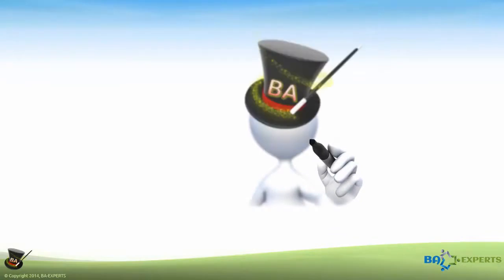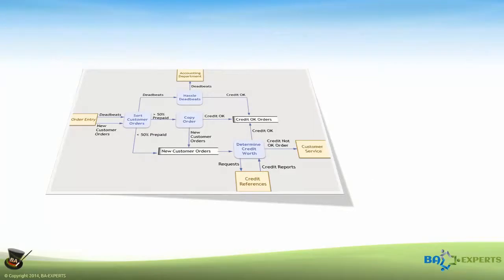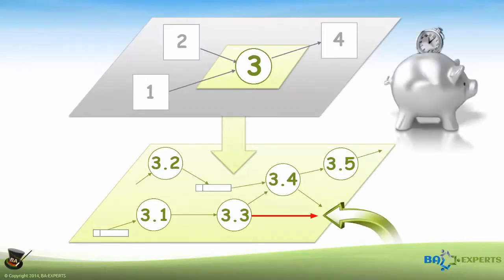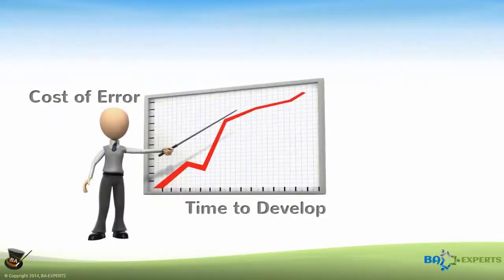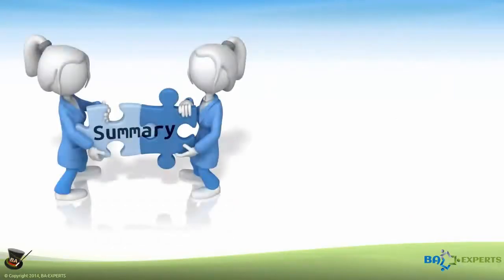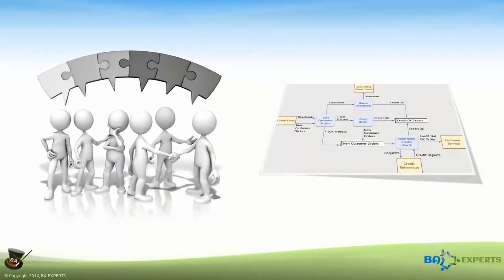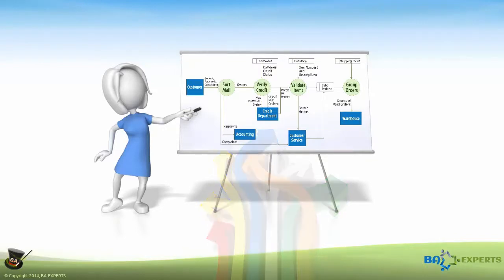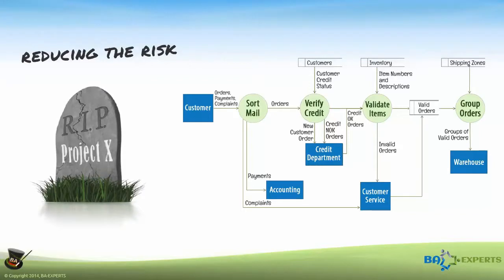Course Summary of Data Flow Diagrams - Simply Put!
Lesson 9.2 of the eCourse “Data Flow Diagrams — Simply Put!” View the full course overview and outline
Prefer reading? Also available as part of an eBook

DESCRIPTION (lesson 9.2)
Co-author and instructor Tom Hathaway presents a summary of the course “Data Flow Diagrams – Simply Put”.  He explains why a Data Flow Diagram is such a phenomenal tool for depicting the flow of information through an organization's value chain. He lists the main steps of creating a Rigorous Physical Process Model, evolve it to a Context-Level Data Flow Diagram, and explode the context-level process(es) and data to reveal the nitty-gritty detail (individual process specifications and detailed data specifications) that developers need.

In this course you will learn process modeling techniques for Requirements Elicitation and Workflow Analysis. Understand and create Data Flow Diagrams (DFDs), Context-level DFDs, and Rigorous Physical Process Models (RPPM). Learn what they are, why they are important, and who can use them.

Getting from someone’s explanations of how they do their job to usable and accurate workflow descriptions can be a daunting proposition. This course uses a concrete business scenario to present a simple, easy-to-learn approach for creating these diagrams from an interview with a Subject Matter Expert (SME). You will learn how to create a Rigorous Physical Process Model, evolve it to a Context-Level Data Flow Diagram, and explode the context-level process(es) and data to reveal the nitty-gritty detail (individual process specifications and detailed data specifications) that developers need.

In the course, we will present the Who, the What, the When, the Where, the Why, and the How of creating pictures of business processes or workflows. If you are ever responsible for analyzing workflows to identify disconnects or discrepancies, data flow diagramming will help you tremendously. It is a fairly simple idea, it gives you a lot of information on how to look at business processes in a different way.

In addition, you will learn the benefits of process visualization for the business community, for the one wearing the BA hat, for those tasked with developing the solution, and ultimately for the entire organization. You will also discover how powerful DFDs are as tools for recognizing and eliminating two of the major problems that haunt IT projects, namely Scope Creep and Project Overruns caused by late project change requests.

This course answers the following questions:
• What is a Data Flow Diagram (DFD)?
• What is a Rigorous Physical Process Model?
• What is a Context-Level DFD?
• Why should I use Data Flow Diagrams?
• What symbols can I use on each type of diagram?
• How can I drill down into a process?
• How can I show internal processes and flows that produce the results?
• What business value do process specifications offer?
• How can I express detailed specifications for processes and data?

The course covers the following learning objectives:

• Document existing business processes and workflows in Data Flow Diagrams (DFD) to initiate business process analysis
• Defend the need for Data Flow Diagrams, Context Diagrams, and Rigorous Physical Process Models
• Use the right symbols for each type of diagram to ensure a common interpretation by all parties
• Explode a high level Data Flow Diagram to its lower level details to reveal underlying processes and procedures
• Balance DFD’s to identify missing processes and reduce late project change requests
• Use Horizontal Balancing to discover missing data and minimize redundancies
• Document process specifications for functional primitives to guide the solution providers
• Express metadata to reveal informational details that developers need to build the solution

The authors of this course, Tom and Angela Hathaway, have authored numerous courses and delivered them to students around the world. Based on their experience, they feel very strongly that these techniques that they use in their business analysis endeavors should be available to anyone, anytime, anywhere on the planet.

If you are tasked with defining the user requirements for an IT Solution, find more business analysis training in the Business Analysis Learning Store